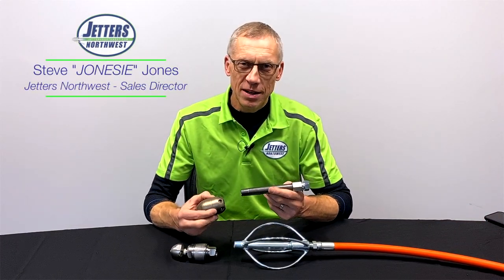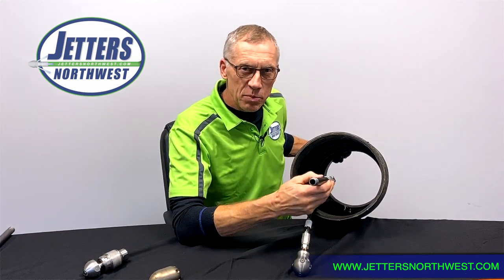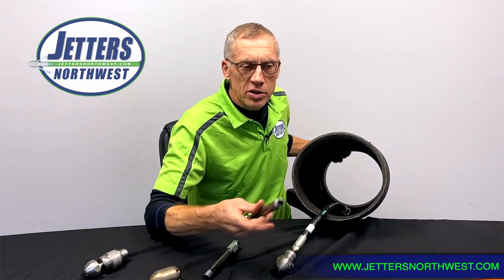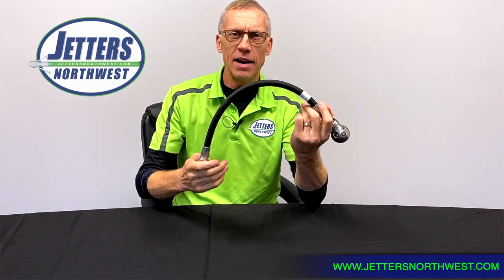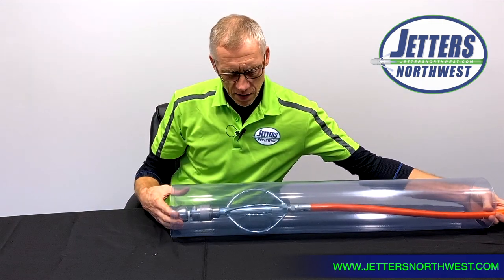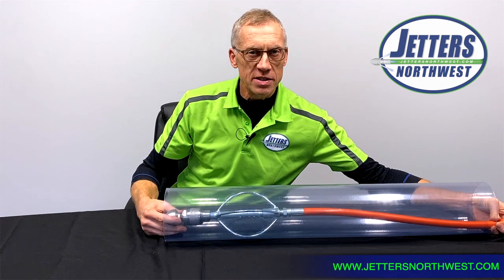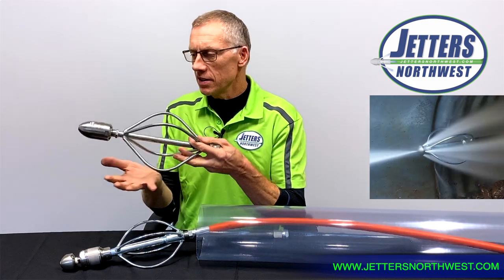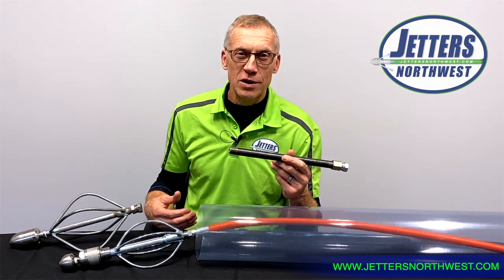USING JETTER NOZZLE 'EXTENSIONS' & 'CENTRALIZERS' - "Get" Jetting w/Jonesie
In this segment of "Get" Jetting, Steve "JONESIE" Jones discusses the various uses and benefits of Jetter "Nozzle-Extensions"  and "Centralizer-Skids" for safety and better cleaning results.  Get the most out of your Jetting Tools and take your company to the next level!